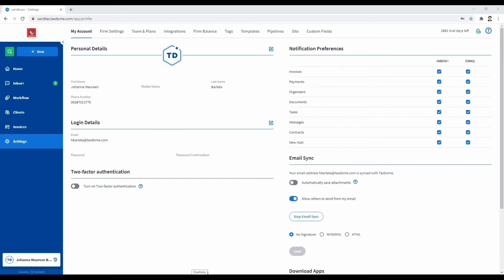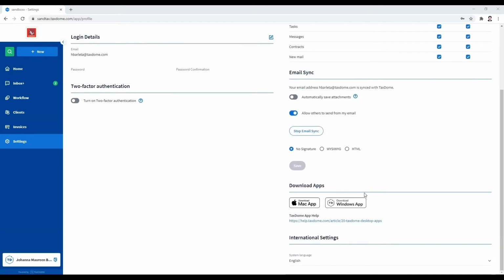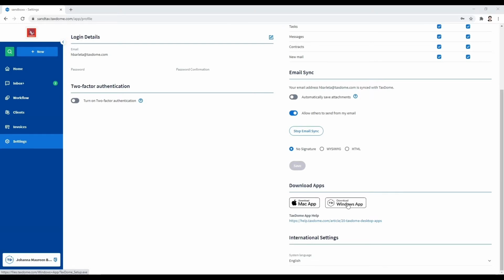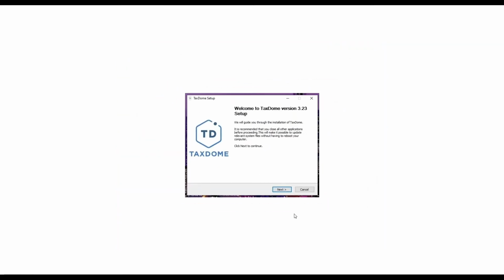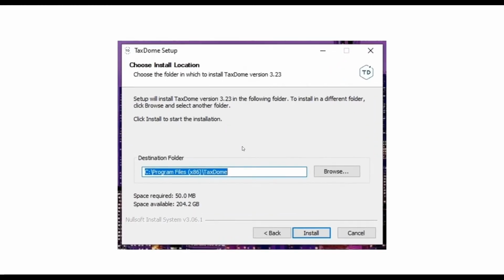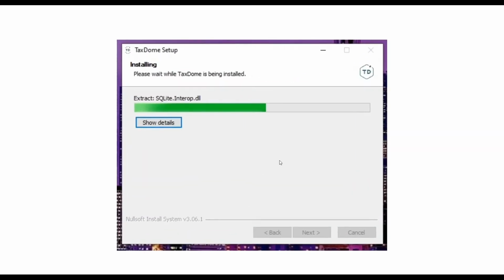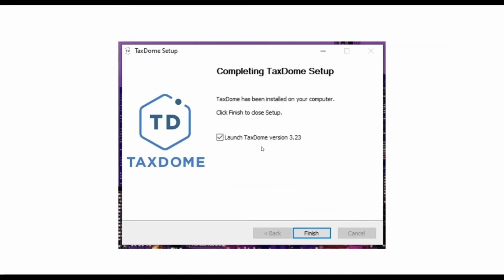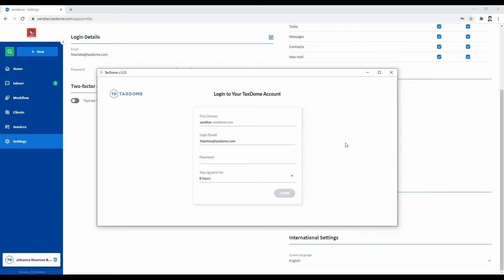How to Install TaxDome Windows Application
TaxDome Windows Application creates an even easier way to upload documents directly into TaxDome. You can print directly to TaxDome or drag from your computer to batch upload quickly and easily. You can also request client approval and lock a document to a bill without leaving your desktop app.

If you haven’t heard of TaxDome, join our daily demo to see automations in action

If you’re a TaxDome user, join our daily webinars where we go in-depth into the topic at hand, discussing features, use-cases, and ample Q&A